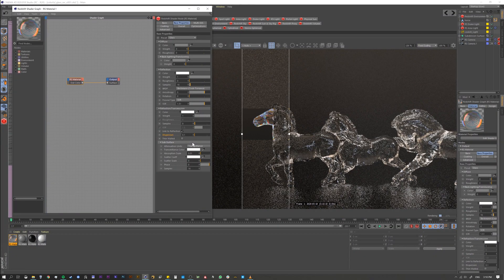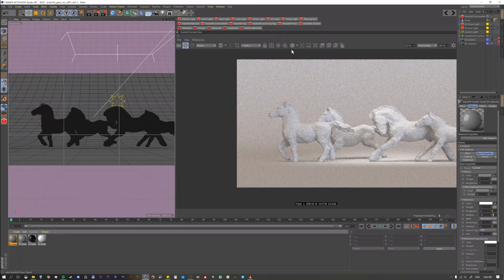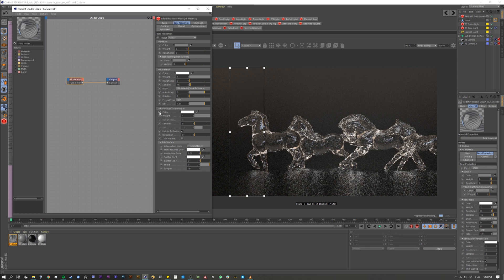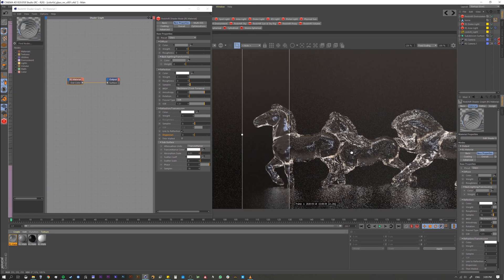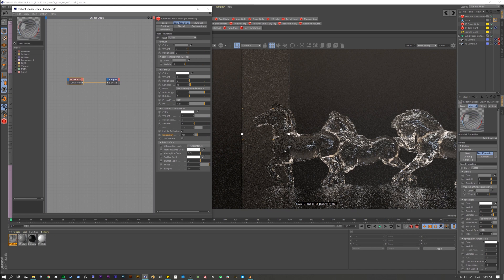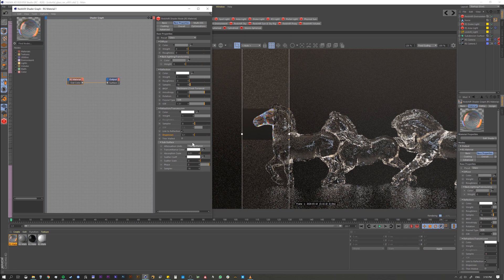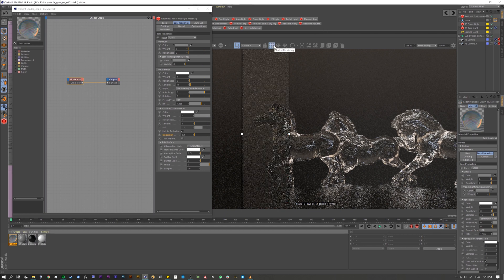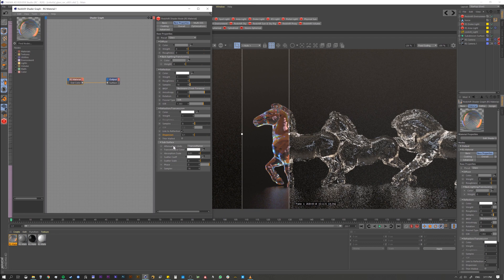Colored Glass with 1 Click in Redshift!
In this lesson you will learn how to quickly create colored glass with inside of Redshift. Not to be mistaken for tinted glass, we use Dispersion in this lesson. It's a way to achieve photo realistic results based on real life physics. You can also achieve a stylized look by pushing it to the extreme.